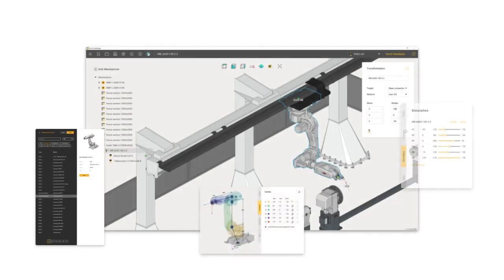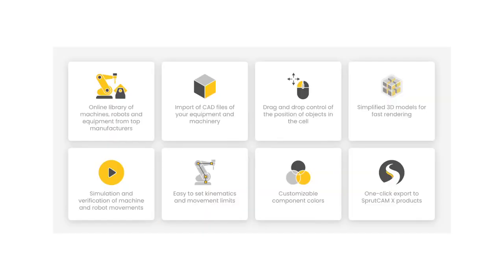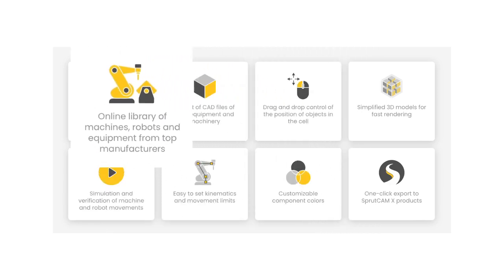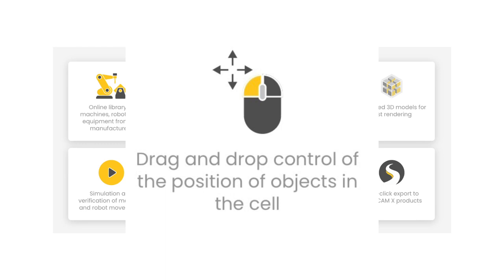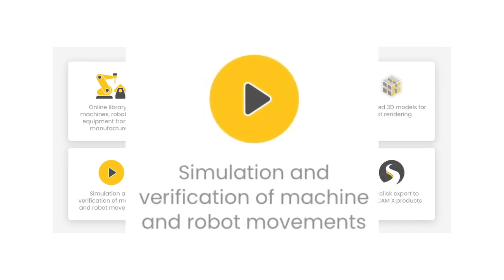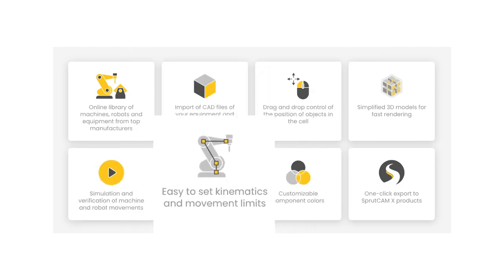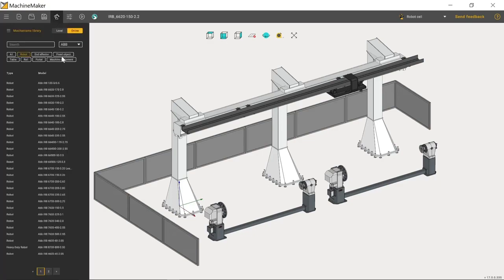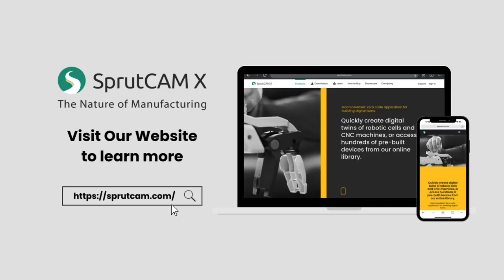Meet SprutCAM X MachineMaker